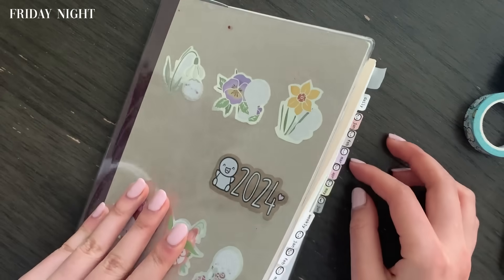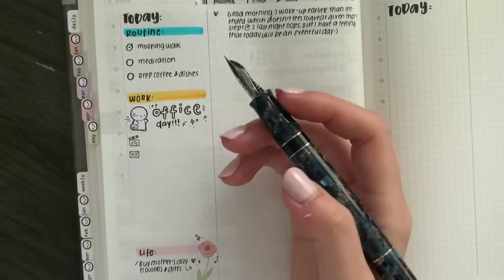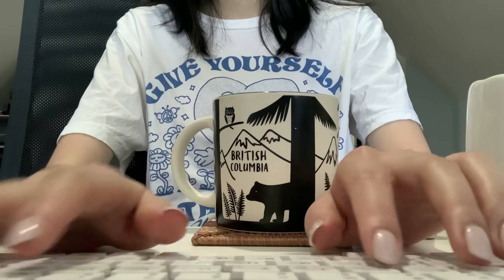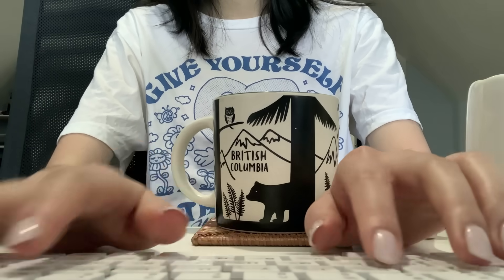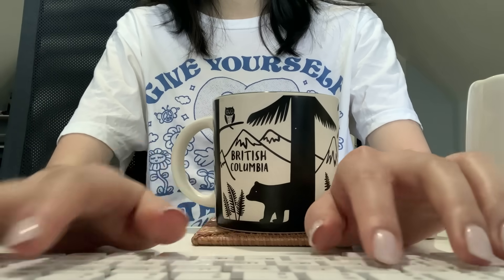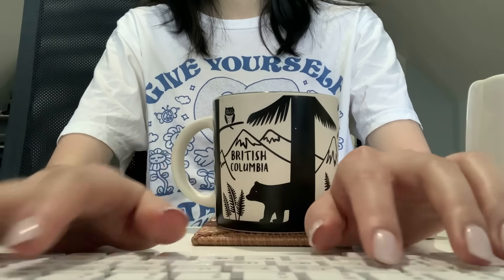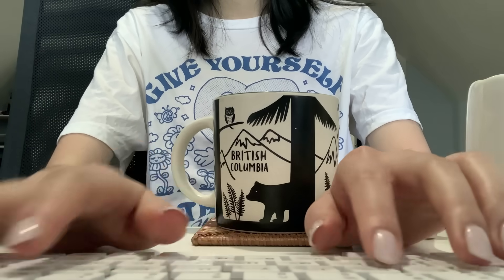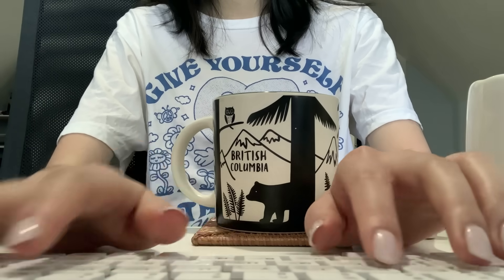Journaling Vlog: Day as a Small Business Owner :)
Was all over the place, literally! I hope you enjoyed watching anyways!!!

ᴛɪᴍᴇꜱᴛᴀᴍᴘꜱ
Intro 00:00
Morning 01:20
Mother's Day 06:15
Office 06:44
Packing Orders 07:30
Lunch 10:22
Sketching 11:23
Design 13:55
Dinner 14:50
Design 16:06

ᴘʟᴀɴɴᴇʀꜱ ɪ'ᴍ ᴜꜱɪɴɢ
📄 Hobonichi Cousin
📄 Leuchtturm Pocket A6 Bullet Journal
📄 Take A Note A5
📄 Stalogy Notebook

✒️ Leonardo Momento Magico: Extra Fine Gold Nib
✒️ TWSBI Eco: Extra Fine & Fine
💧 DeAtramentis Document Black Ink
✏️ Uni Alpha-Gel Shaker Mechanical Pencil 0.5mm Soft Grip
✍🏻 Mildliner Highlighters